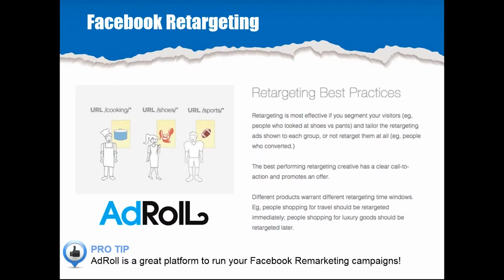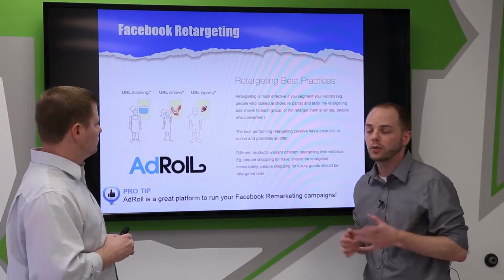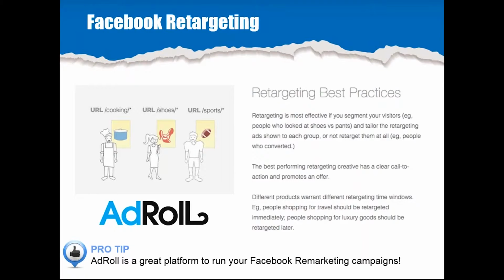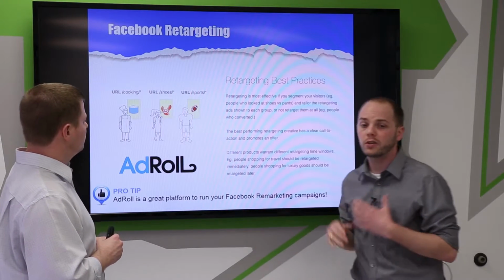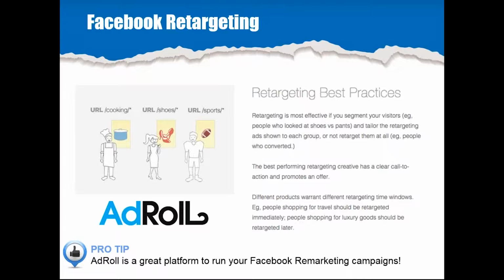Can you remarket on Facebook?